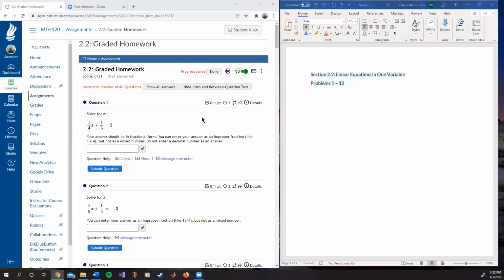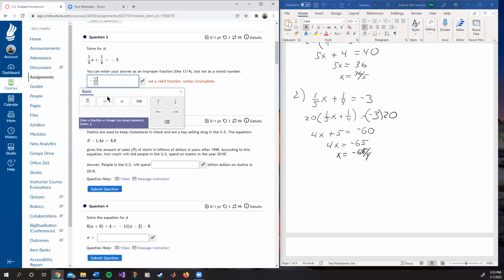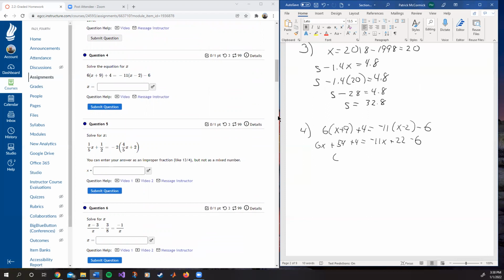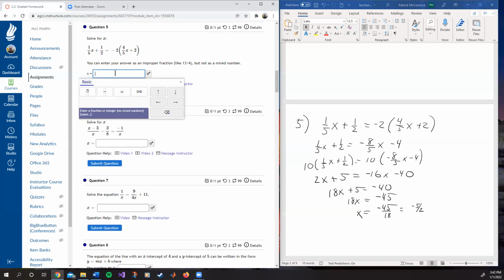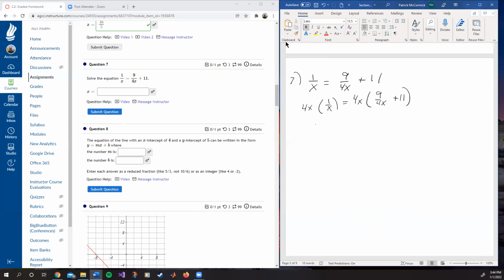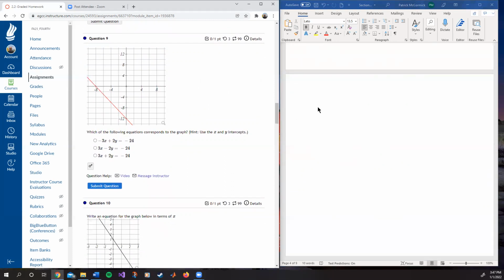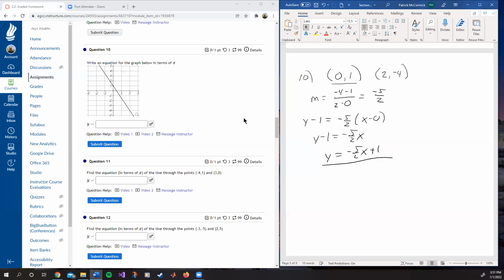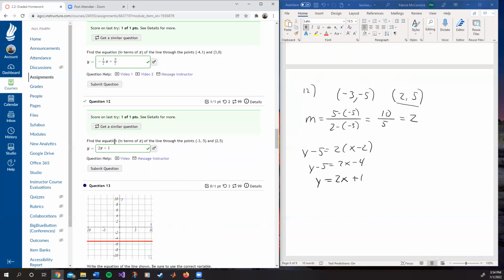Section 2.2 Problems 1 - 12: Linear Equations in One Variable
Worked out solutions to Problems 1 - 12 of Section 2.2 Graded Homework for Eastern Gateway Community College College Algebra